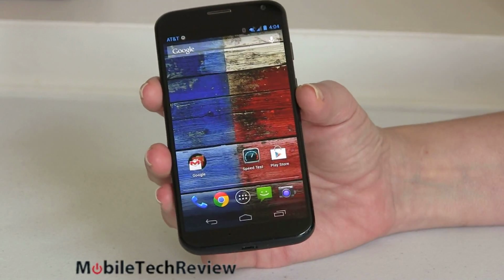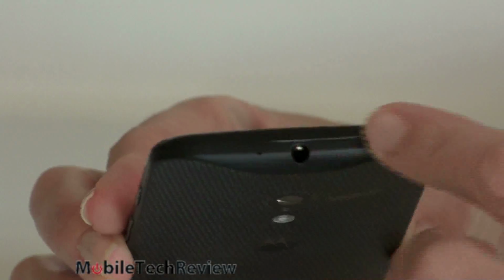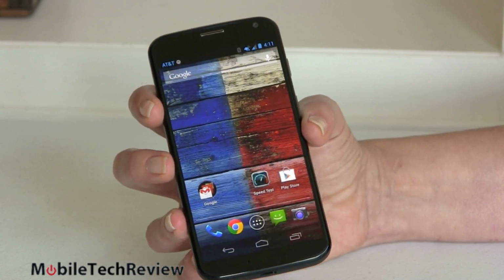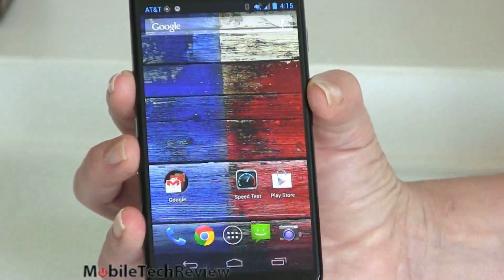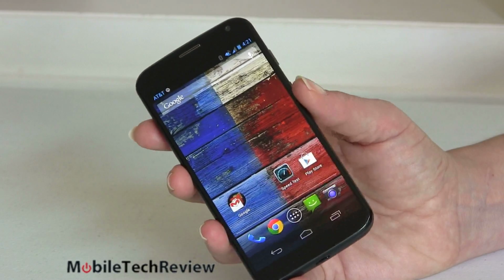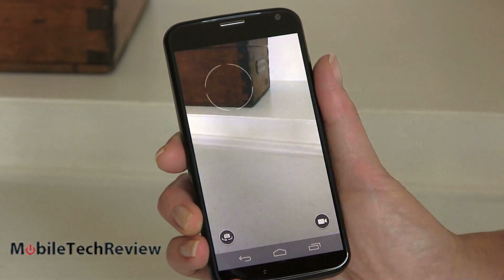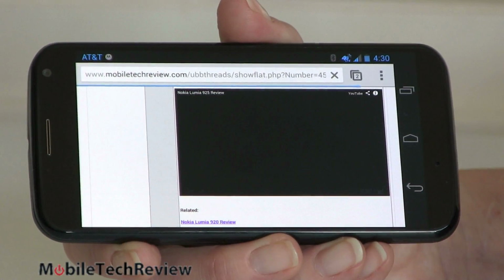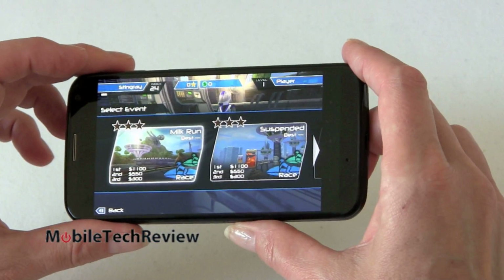Moto X Review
Lisa Gade reviews the Moto X Android smartphone. The Moto X is available on AT&T first in the US, and you can use Moto Maker to select from a variety of back colors and highlight colors. The phone will come to all major US carriers. The Moto X has a 4.7" AMOLED 1280 x 720 display, a 10MP rear RGBC camera, front 2MP camera, dual band WiFi 802.11ac, Bluetooth 4.0 LE + EDR, NFC and a GPS. It runs a clean Android 4.2.2 build with Moto's excellent usability customizations including always-listening voice command software and a sleep screen that keeps you informed. It runs on Moto's X8 platform: a 1.7GHz dual Core Snapdragon S4 Pro with Adreno 320 graphics and custom processors to handle voice and more.